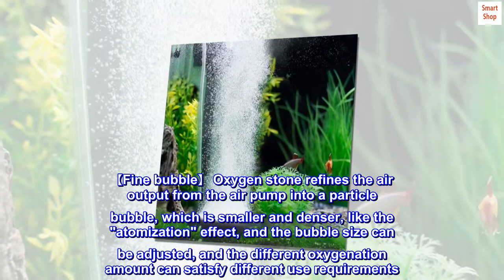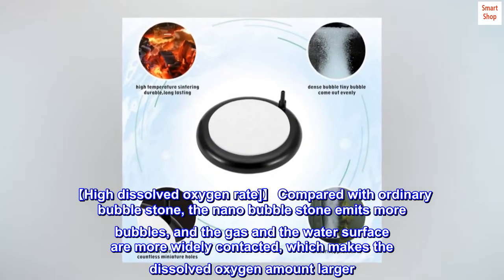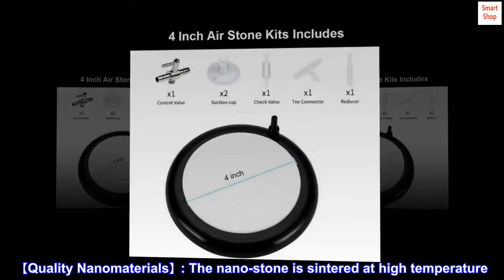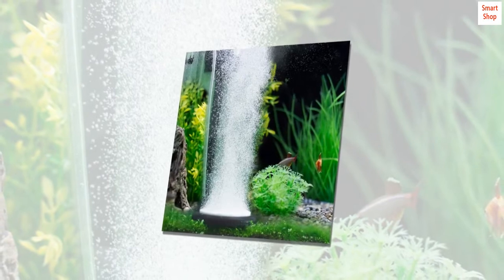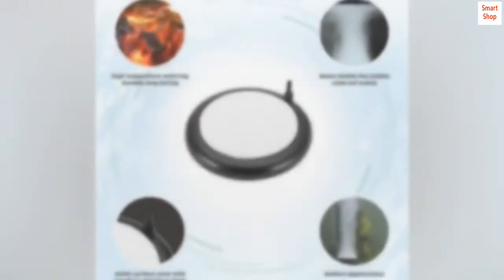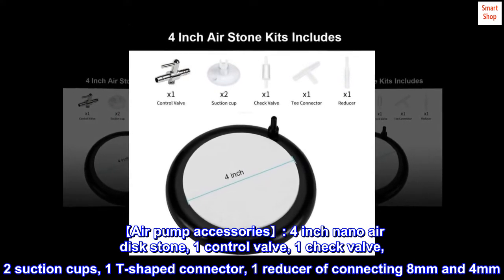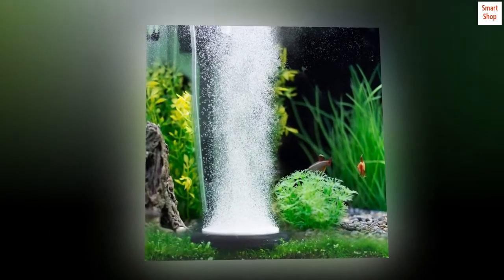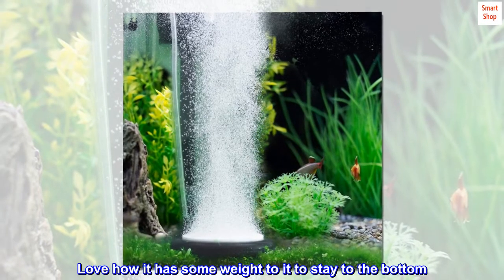hygger Aquarium Air Stone, Bubble Stone Fish Tank Oxygen Stone Ultra Silent Deep Dissolving Oxygen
【Fine bubble】 Oxygen stone refines the air output from the air pump into a particle bubble, which is smaller and denser, like the "atomization" effect, and the bubble size can be adjusted, and the different oxygenation amount can satisfy different use requirements
【High dissolved oxygen rate]】 Compared with ordinary bubble stone, the nano bubble stone emits more bubbles, and the gas and the water surface are more widely contacted, which makes the dissolved oxygen amount larger
【Quality Nanomaterials】: The nano-stone is sintered at high temperature. The material is sturdy and durable. It can be used for a long time and has better dissolved oxygen effect. When the bubble burst into the water, the sound is super quiet
【Air pump wattage】 The weighs of air stone is 15.2oz/430g and is easily placed at the bottom of the fish tank, suitable for fresh water and salt water. It is driven by an air pump of 4 watts or more. PS: The deeper the water, you may need to use a larger wattage air pump to drive it
【Air pump accessories】: 4 inch nano air disk stone, 1 control valve, 1 check valve, 2 suction cups, 1 T-shaped connector, 1 reducer of connecting 8mm and 4mm. Note: Hose and air pump are not included

Very good product
At first I didn't want to get it for the price but I took a chance. The output of air it puts out is very good. I get a very fine mist of bubbles and can't here anything at all. Love how it has some weight to it to stay to the bottom. I hope this last a long time.